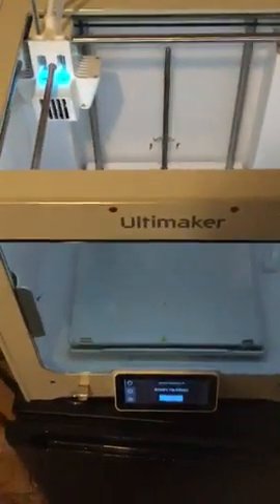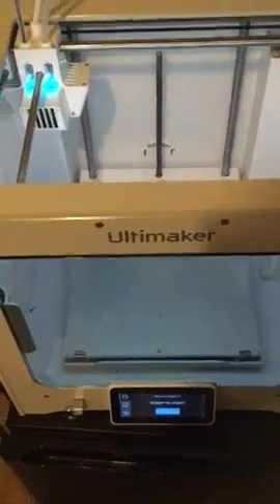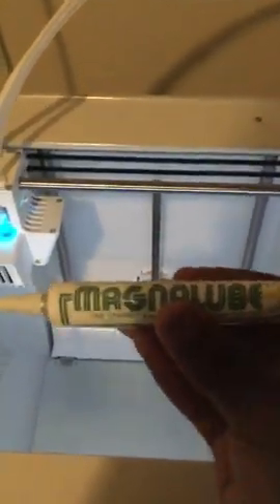SOP - 3D Printer: Lubricating Axles on Ultimaker s3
Keenan walks you through how to grease the X, Y, and Z axles along with the worm screw on the Ultimaker s3.